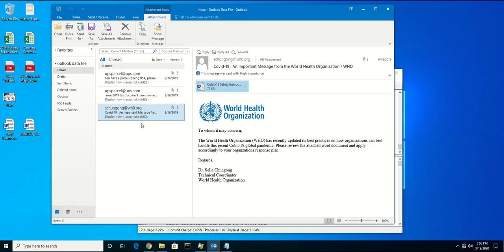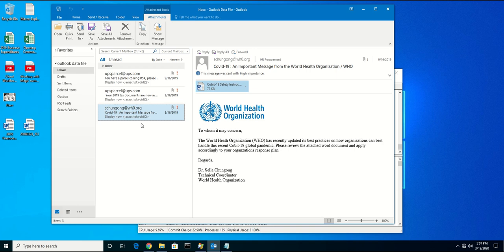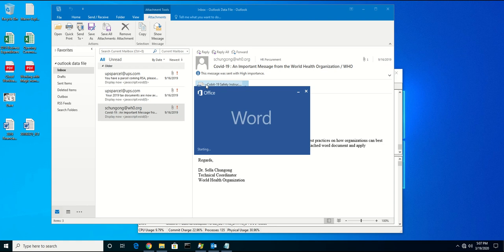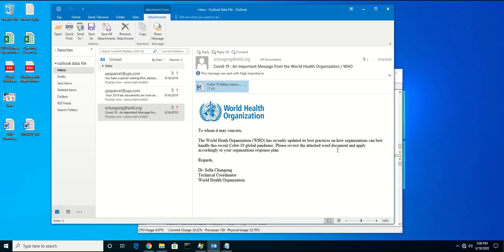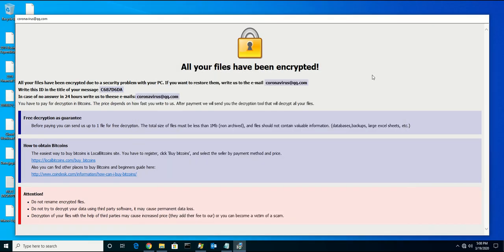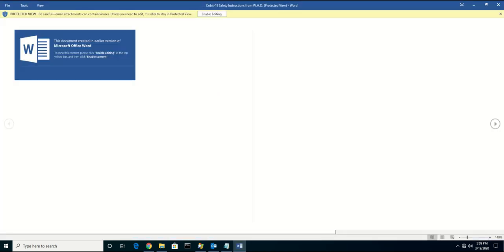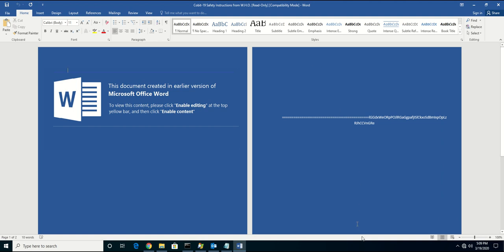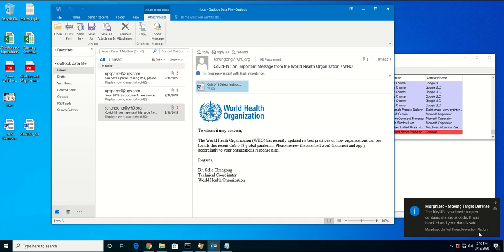Morphisec Prevents Coronavirus Phishing Attack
A brief demonstration of how Morphisec uses Moving Target Defense to prevents a phishing attack that attemps to leverage Coronavirus fears as a socially engineering tactic to entice its victims.